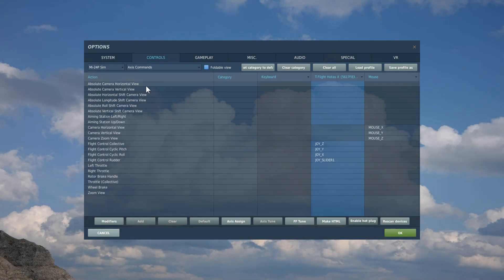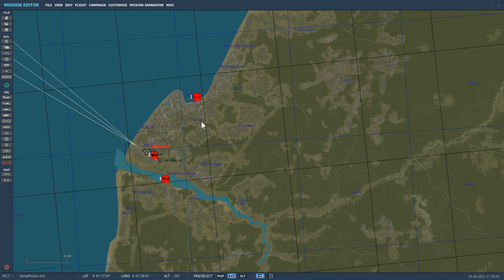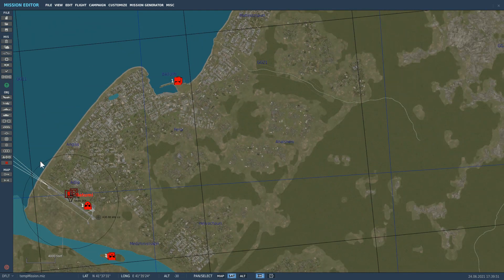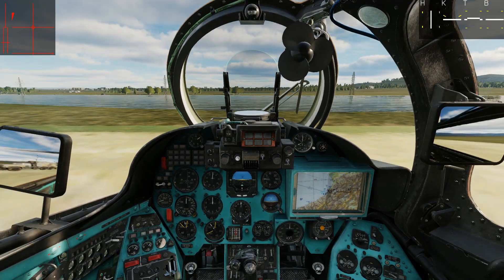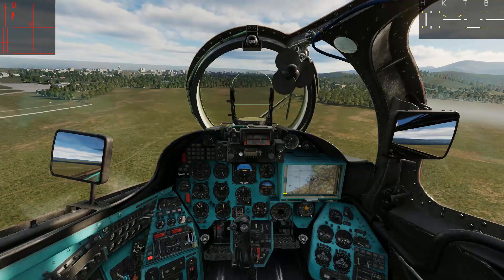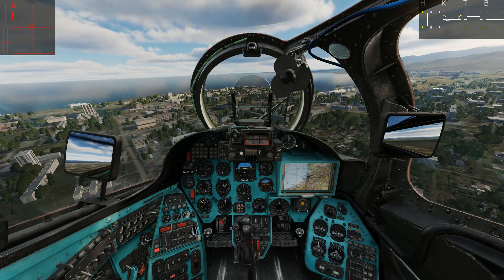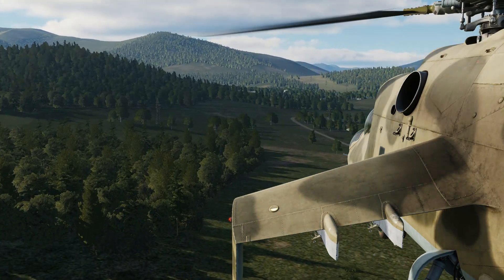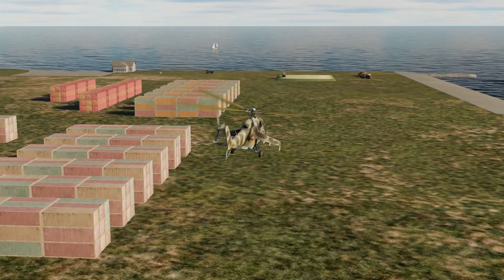AP Channel H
I can't overstate the importance of using the autopilot H Channel
for the antitorque tail rotor when taking off and landing in the Mi-24P.
Without it you will spin out of control. It is also very useful for holding
a set course. You have to map two buttons on your HOTAS for on and off
as you will be using it a lot and you can't click on them when flying.